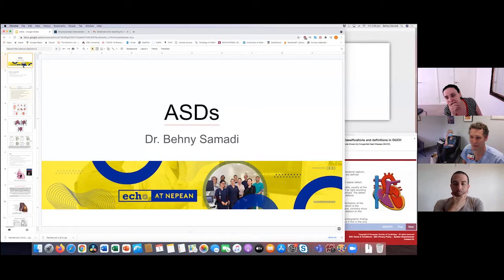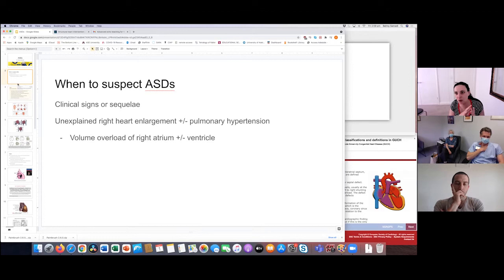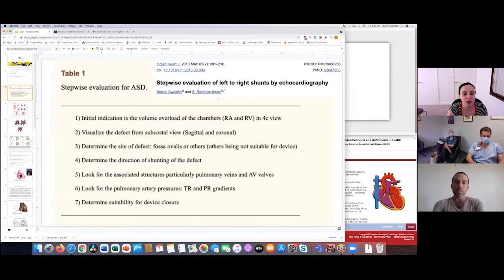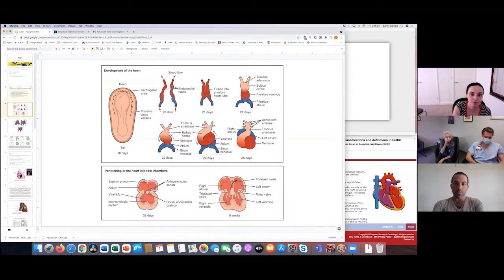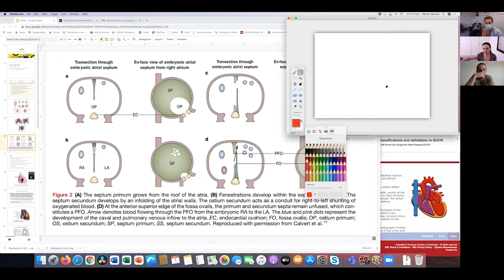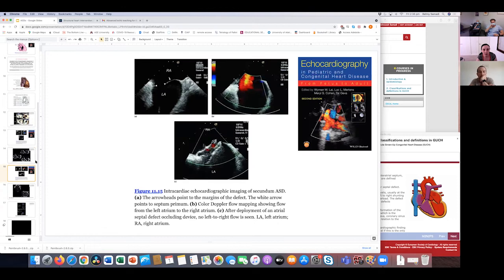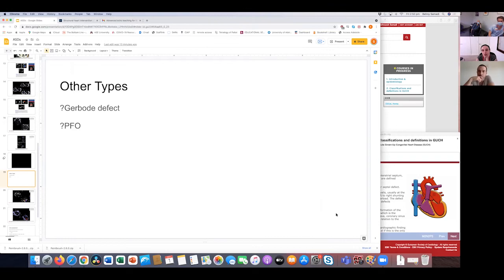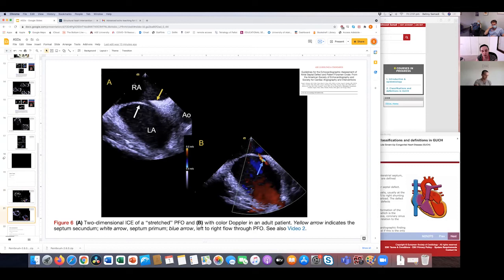ASD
Presented by Dr Behny Samadi